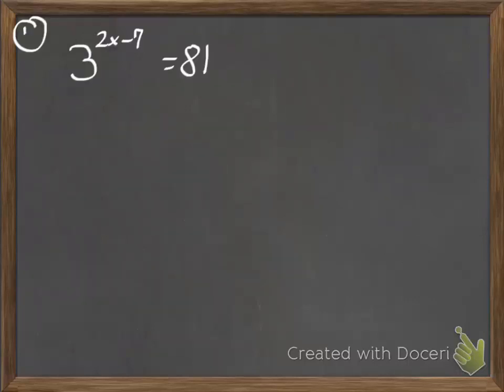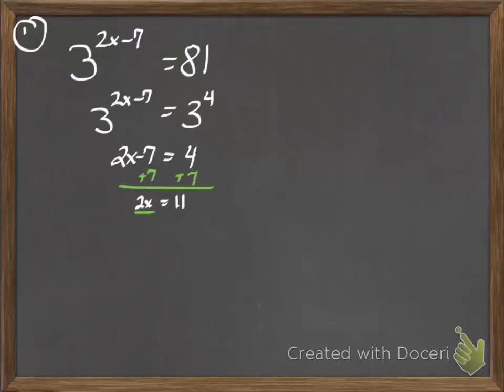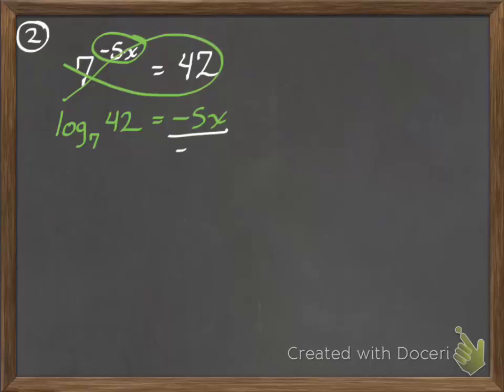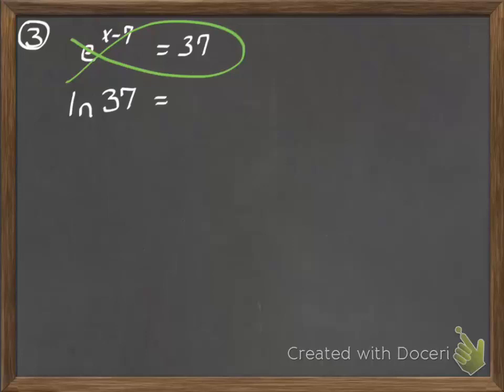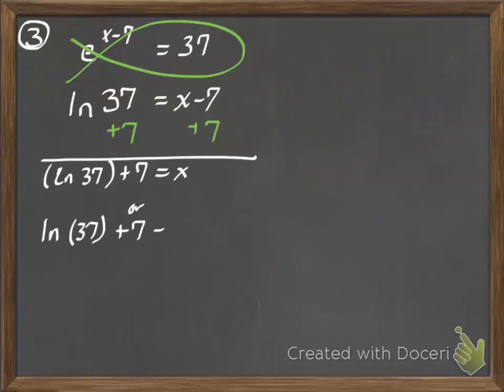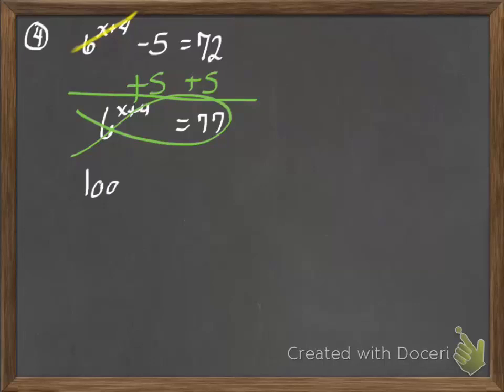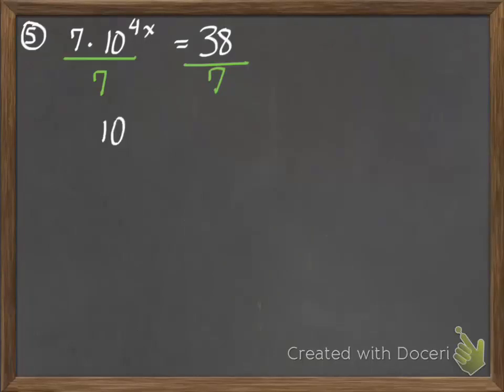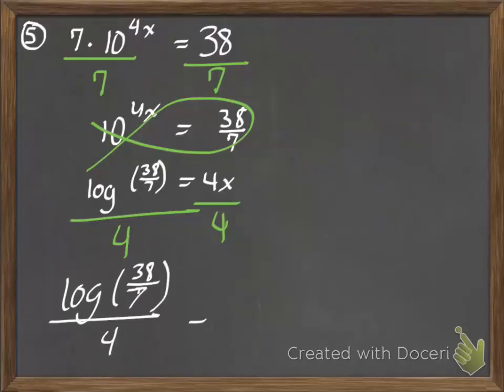Solving Exponential using Logarithms